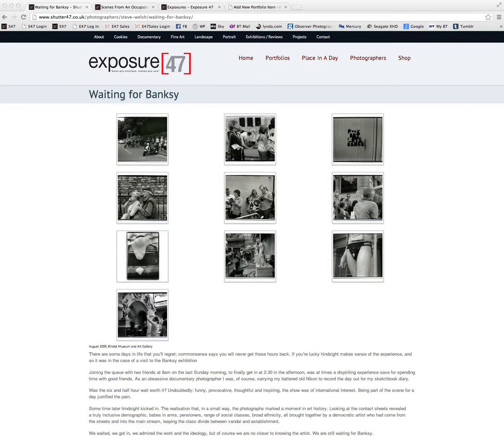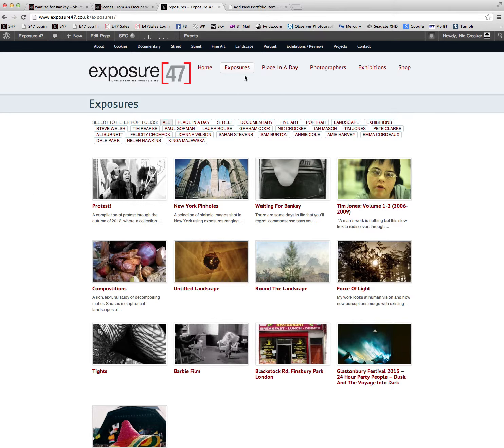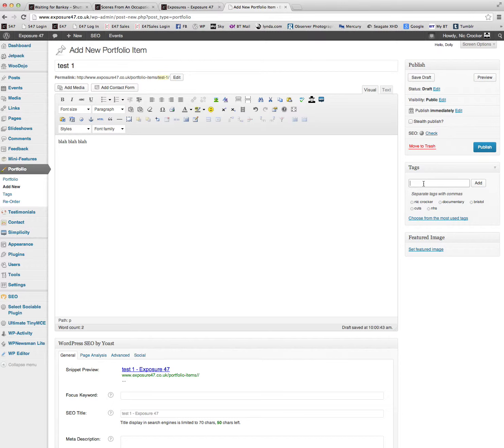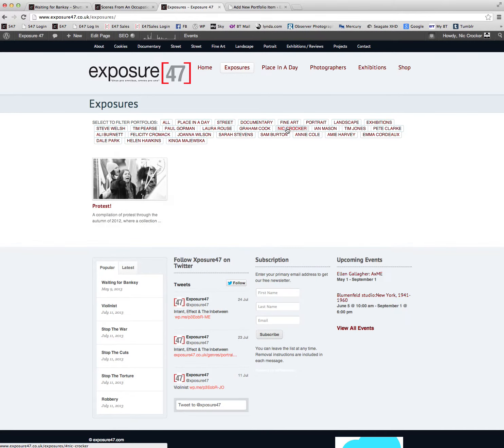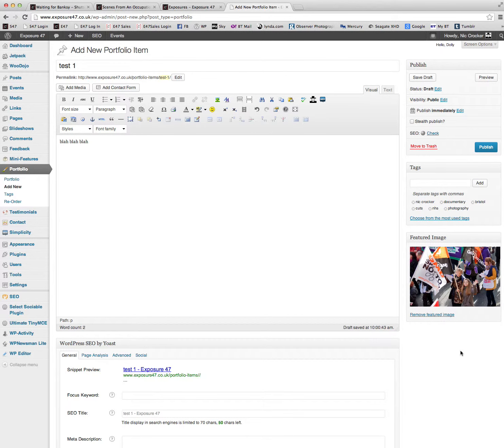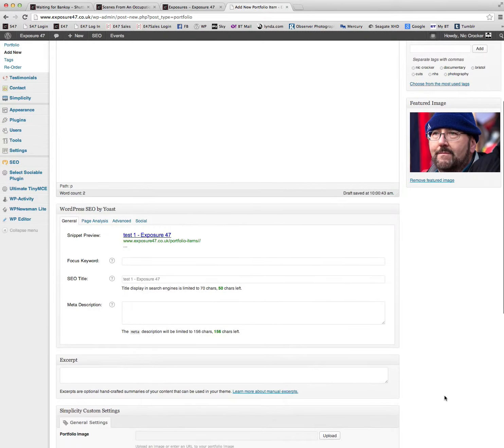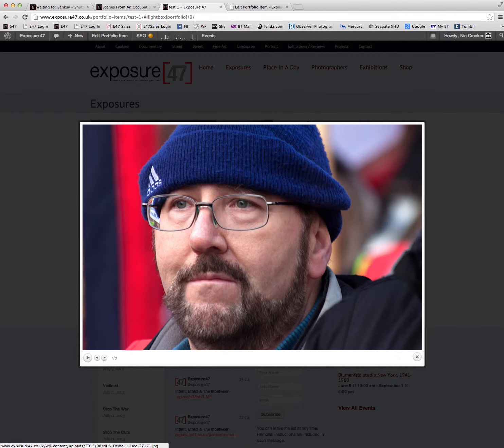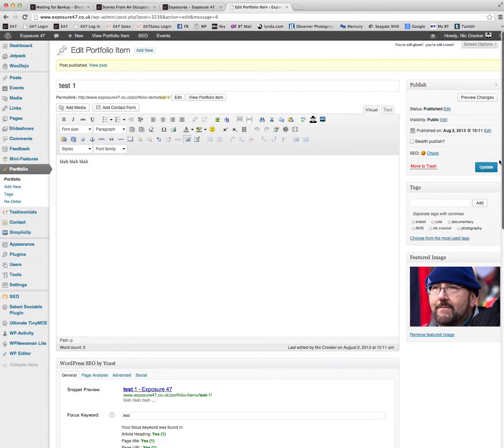Creating a Portfolio Item